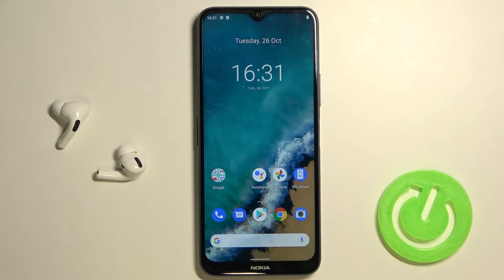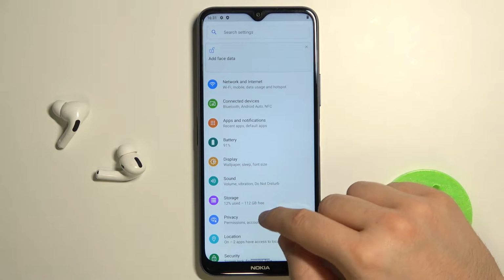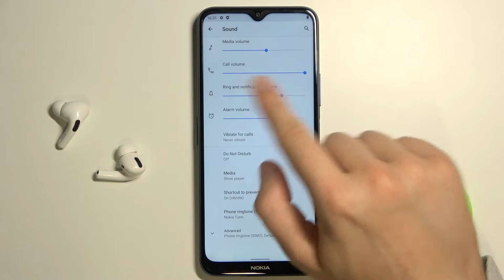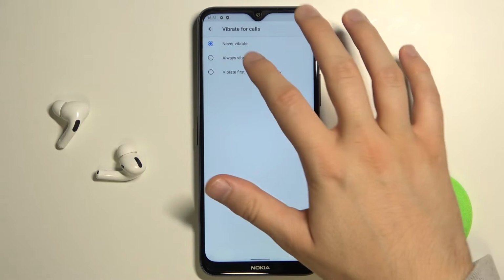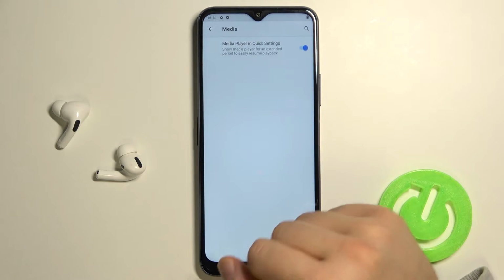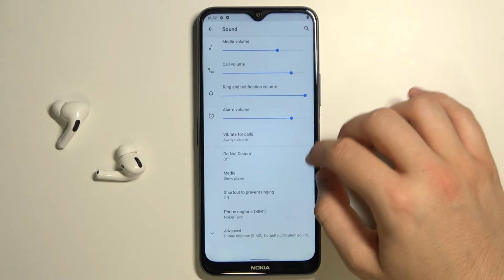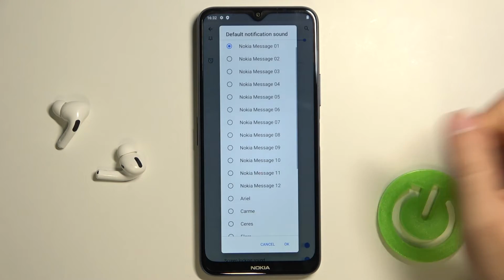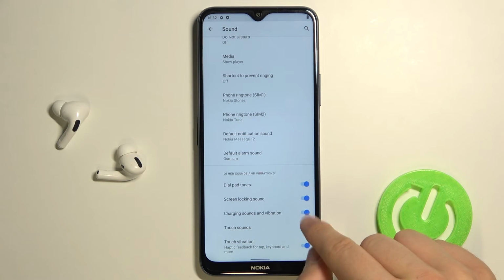How to Find & Manage Sound Settings in NOKIA G50 – Sound Settings Management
Learn more info about NOKIA G50:
Would you like to manage sound settings in your NOKIA G50? In this tutorial we’d like to share with you how easily you can find proper section in settings, where you’ll be able to customize everything, starting with changing the alarm sound or the ringtone and ending on changing advanced sound settings. So let’s follow all shown steps and successfully find and manage sound settings.

How to find sound settings in NOKIA G50? How to manage sound in NOKIA G50? How to change sound in NOKIA G50? How to customize sound in NOKIA G50? How to personalize sound in NOKIA G50? How to change sound in NOKIA G50?